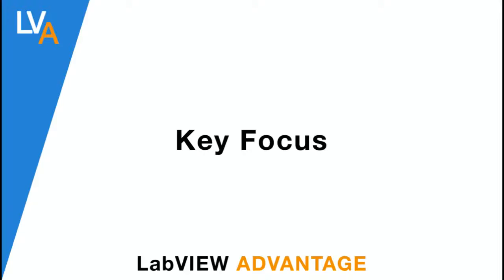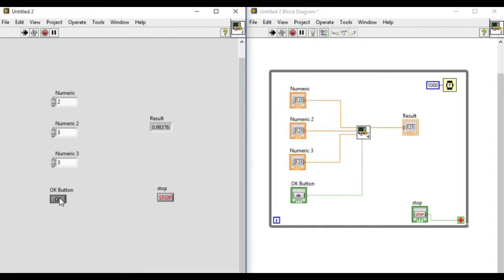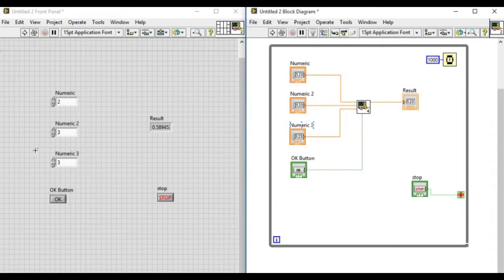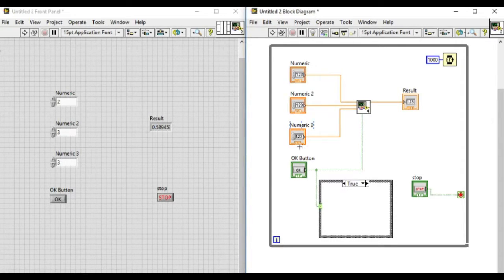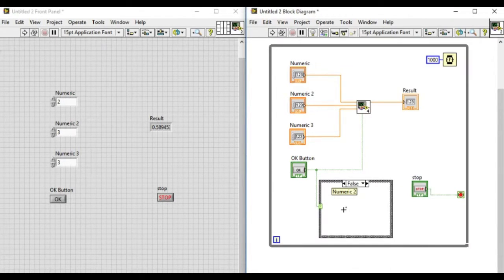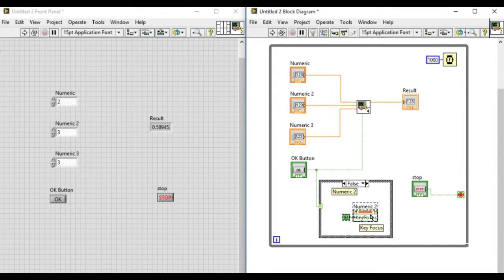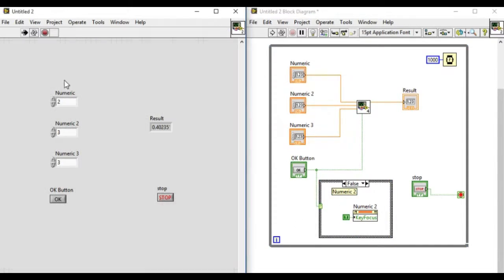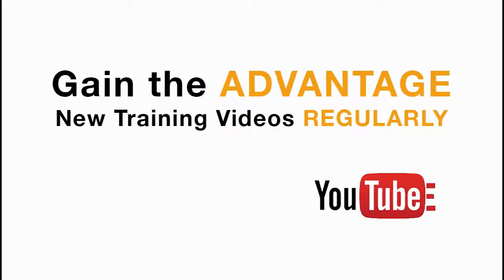How to use a Key Focus - LabVIEW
LabVIEW tutorials on how to use key focus in LabVIEW.

LabVIEW Training Videos Category: Productivity Getting Started with NI LabVIEW

Labview
labview projects
data acquisition
labview vi
labview data acquisition
labview student
ni labview
data acquisition card
labview training
labview code
labview software
labview for everyone
labview examples
labview oscilloscope
labview jobs
ni daq
data acquisition board
ni drivers
labview programming examples
labview fpga
labview daq
labview price
labview download
national instruments labview
labview programming
labview 2016
ni
labview tutorial
labview linux
labview home
pci data acquisition
using labview
labview pdf
labview projects list
labview rs232
labview language
data acquisition toolbox
labview viewer
wireless data acquisition
labview 2011